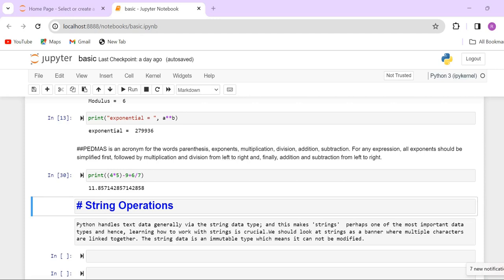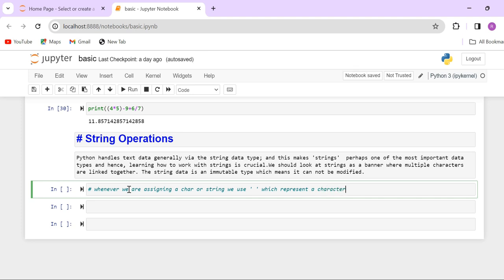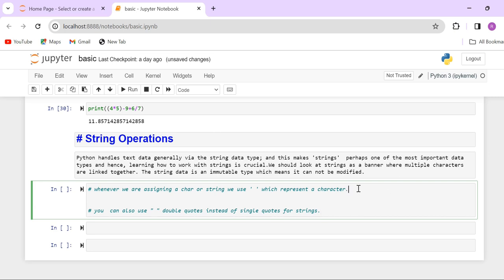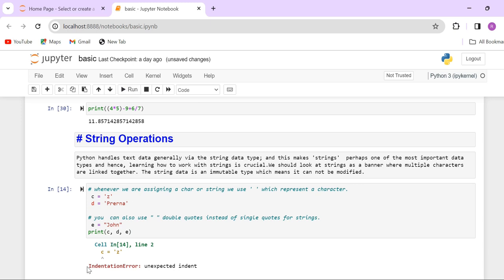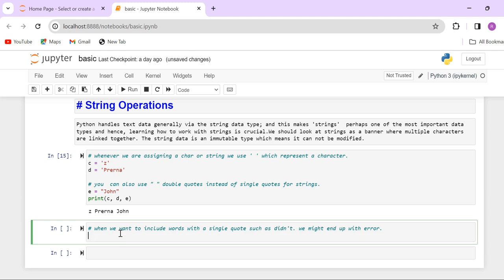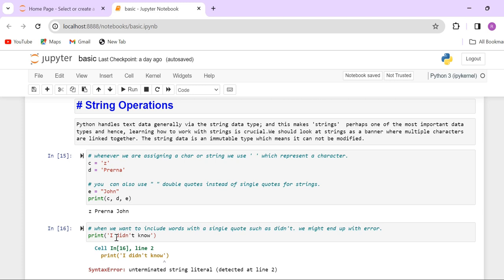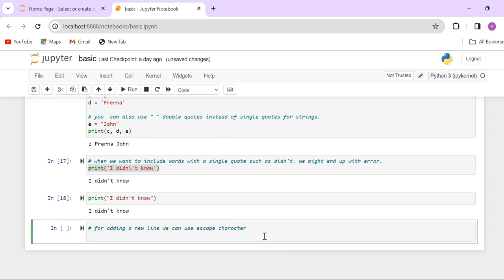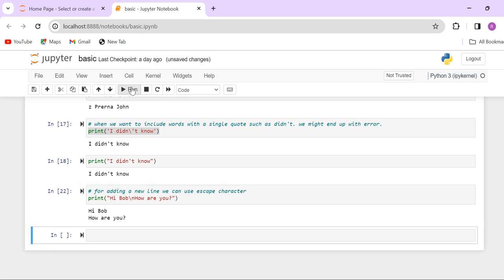#09 - String Operations in Python | Python for Data Science | Python Tutorial for Beginners